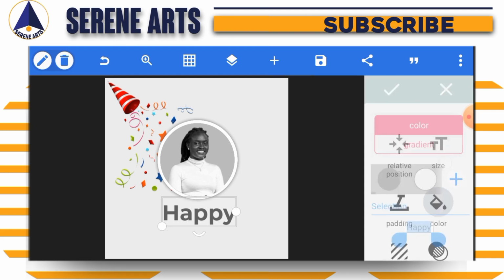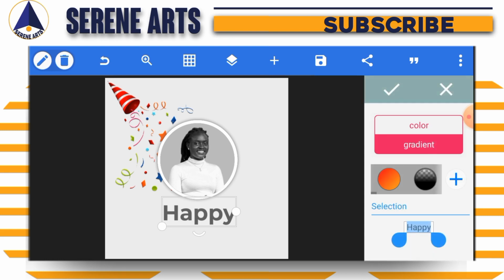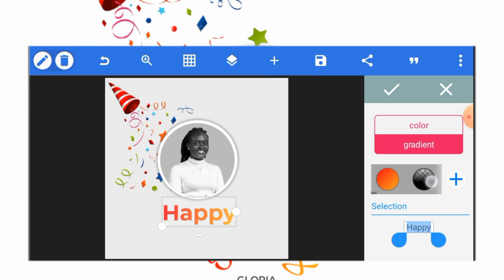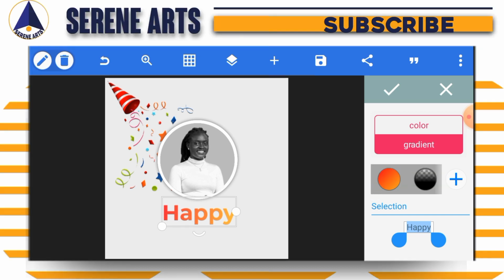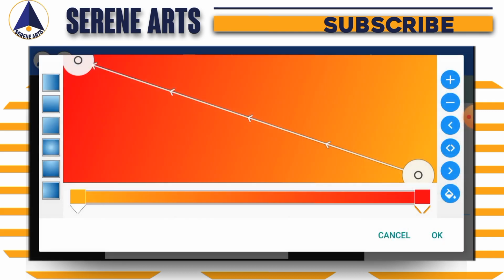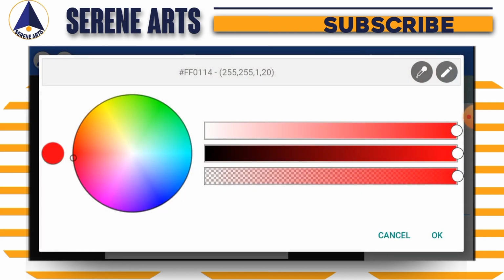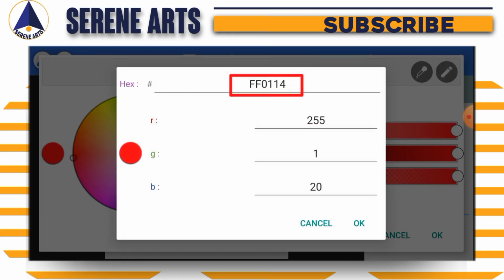Trending Birthday Flyer Design in Pixellab [Serene Arts]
In today's video, I am going to show you how to design a very simple but unique birthday flyer in pixellab.

TubeBuddy is a software that helps creators to analyze their youtube channel and also help them to grow on youtube. Use the link below to try out the premium features of tubebuddy for 30 days freely and grow your channel.

TIMESTAMP
0:00 Presenter
0:11 the birthday flyer
0:26 setting the background for the design
1:12 Inserting a conferti
4:04 Importing the image into pixellab